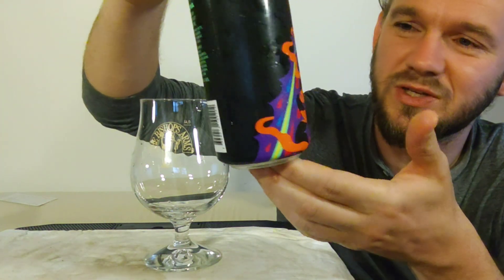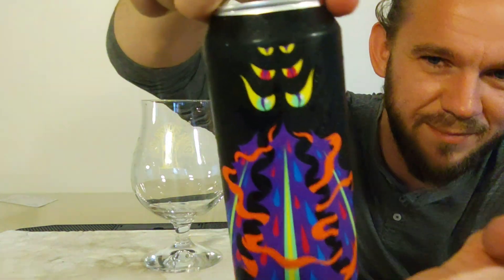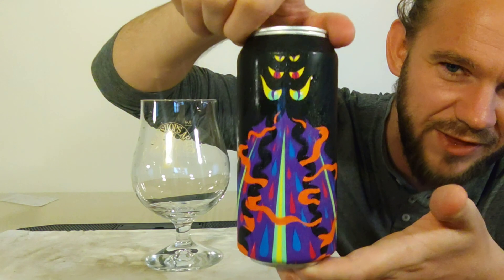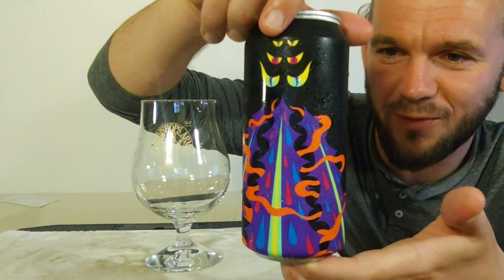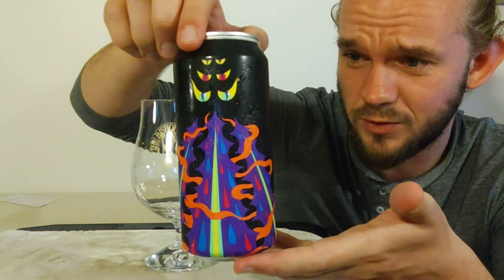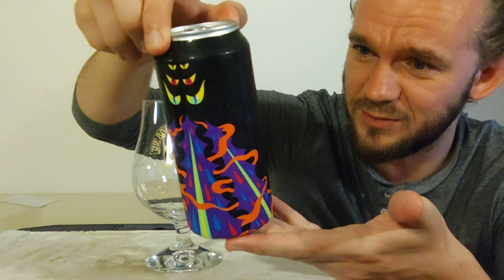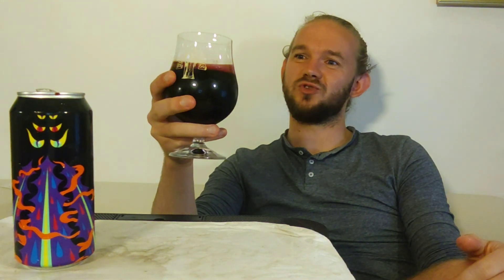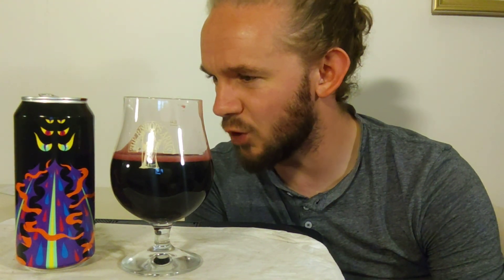Beer Review #3823: Omnipollo & Mortalis Brewing - Bianca Hydra (Sweden & NY, USA)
Review of the Bianca Hydra, a Pastry Sour, from Omnipollo in Sundbyberg, Stockholm, Sweden. Brewed in collaboration with Mortalis Brewing from Avon, New York, USA.